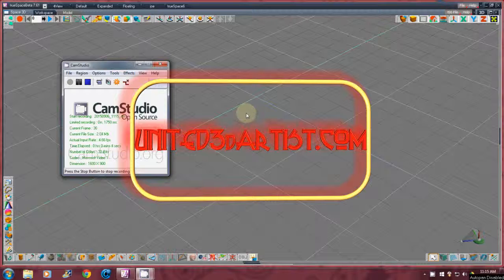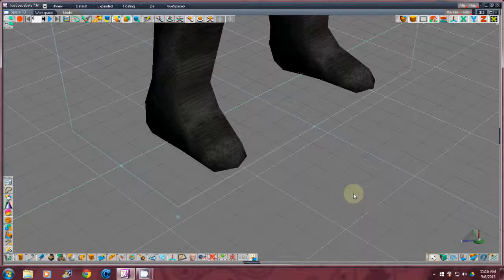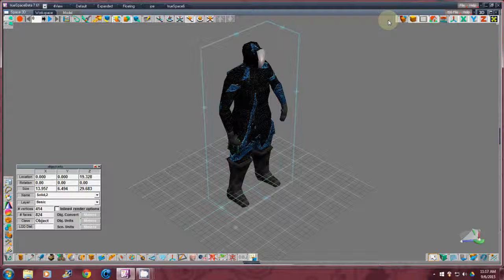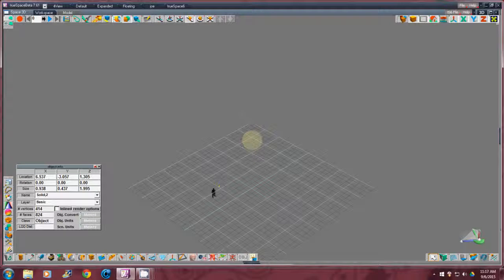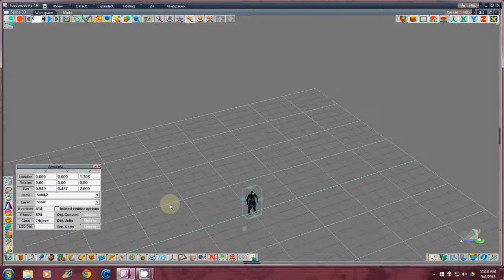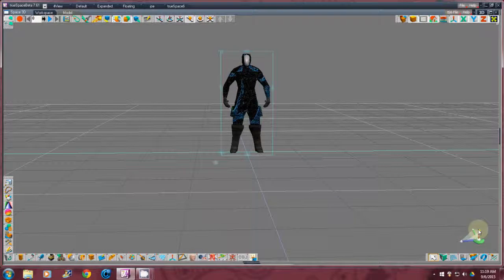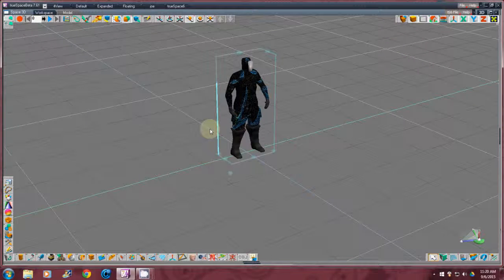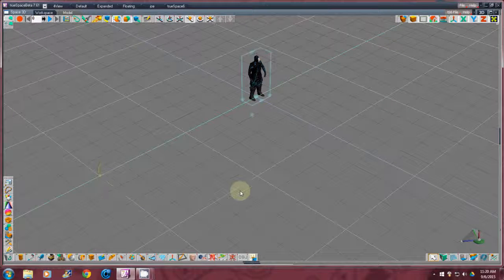scaling torque object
scaling an object in truespace for torque 3d